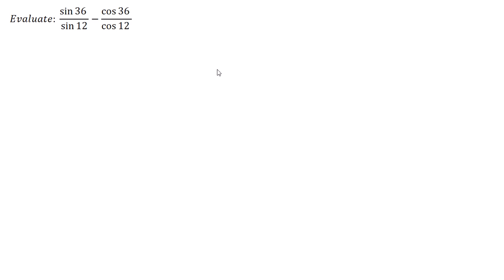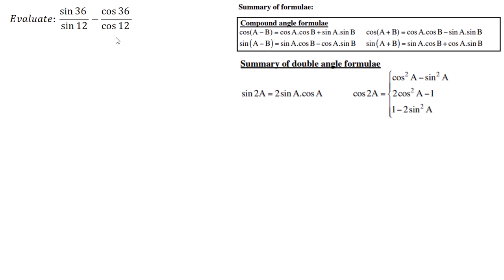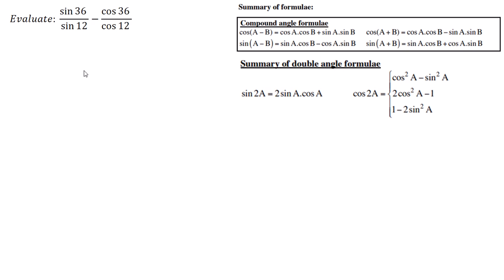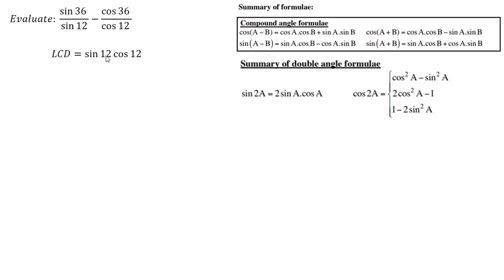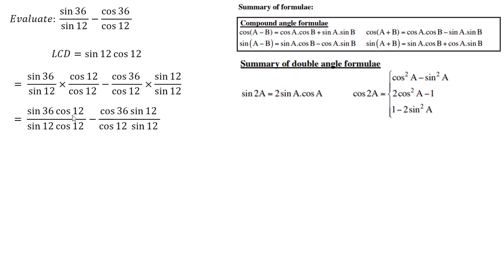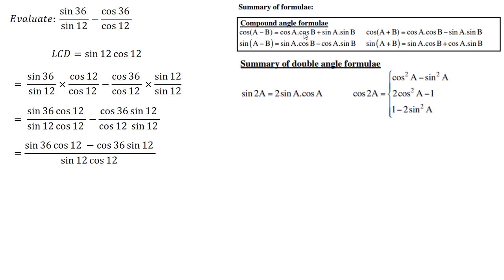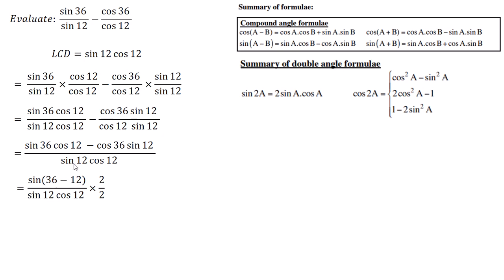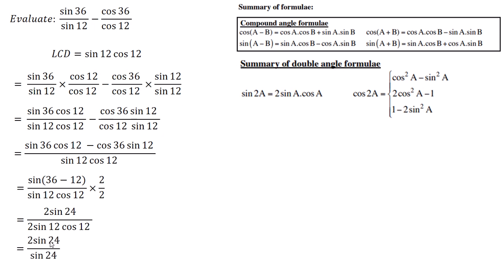Grade 12 Trigonometry: Compound and Double Angles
Applying compound and double angles formula to solve.